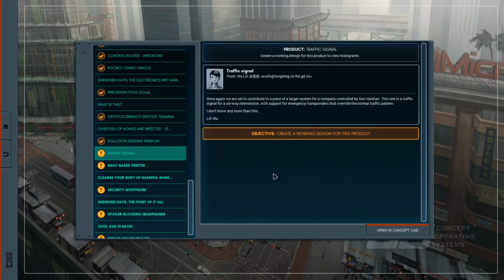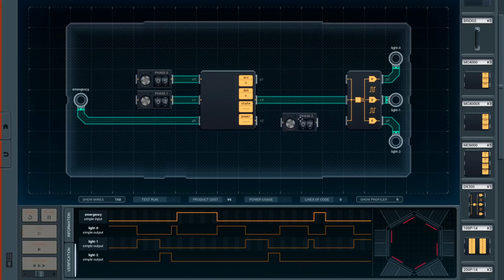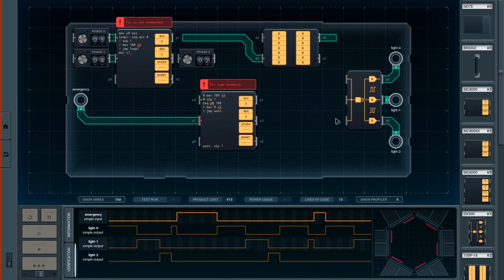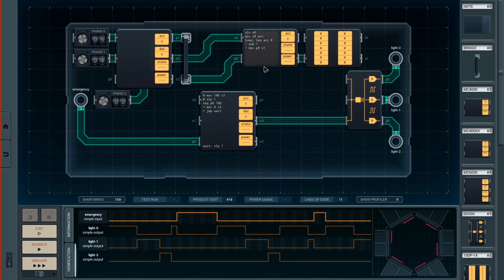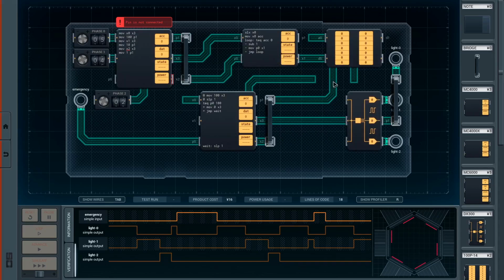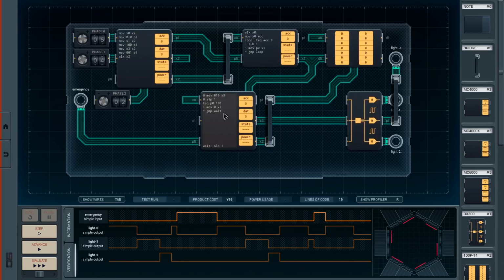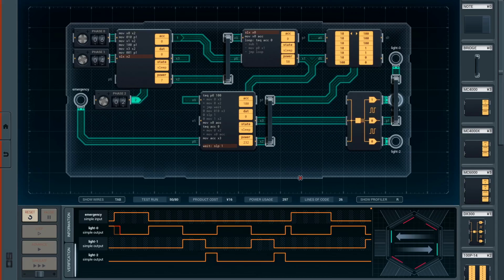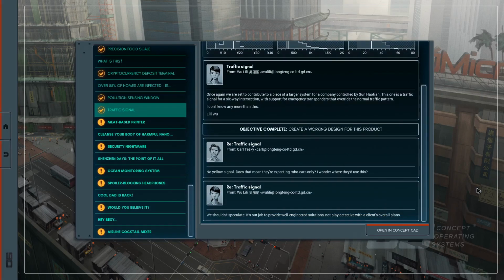Shenzhen I/O - E20: Function call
Just getting these elaborate contraptions to work is a whole lot of fun. Pretty sure I've gotten over my graph obsession by now. I'm still going to look at them, but above-average scores now feel more like an encouragement to find a better way than a failure to do the puzzle correctly.